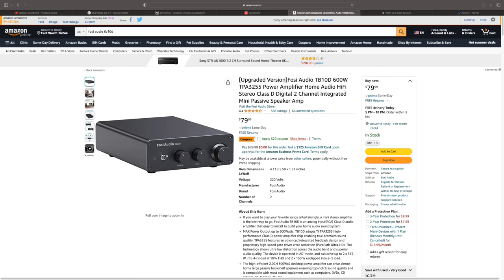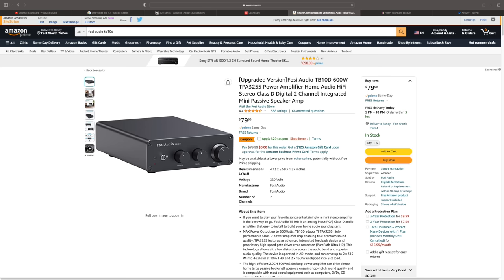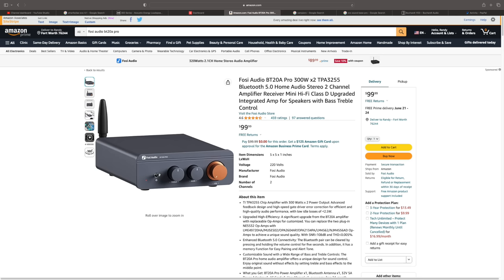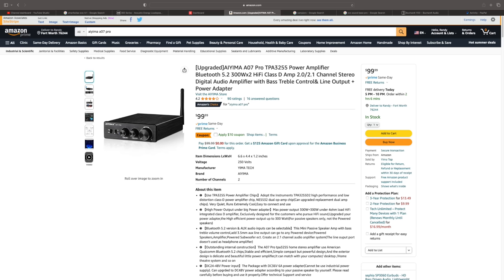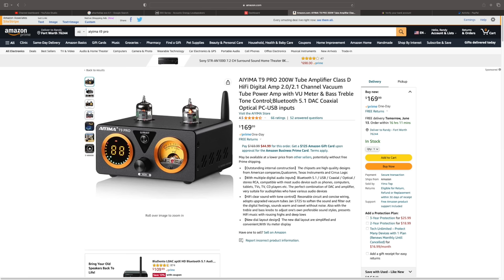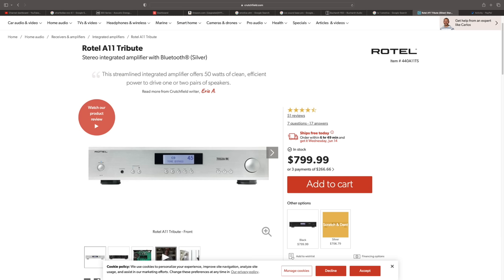My Favorite Amps from Cheap to Expensive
Aiyima T9 Pro
Fosi Audio tb10D A07 Pro

Recommended DACs

Subs